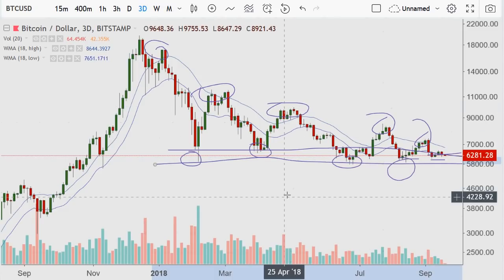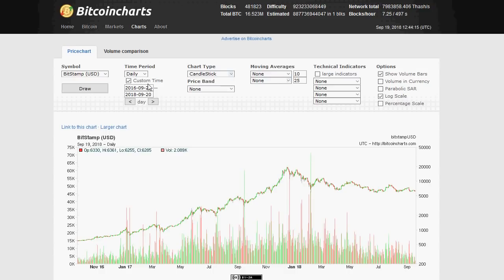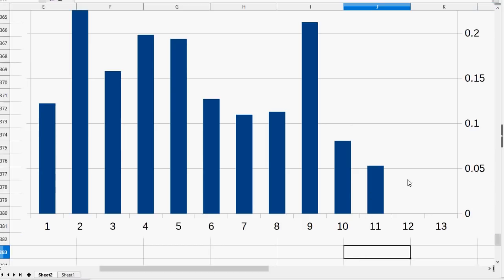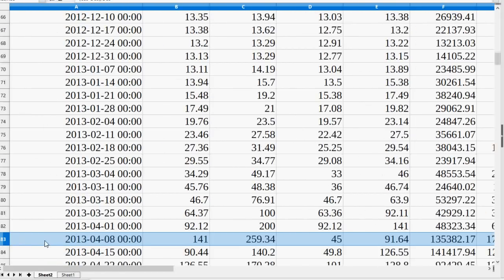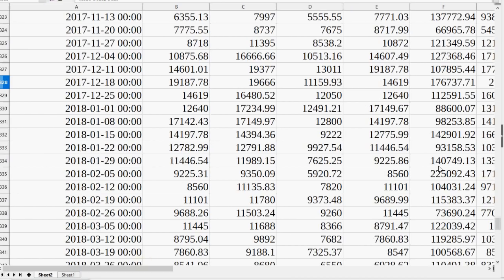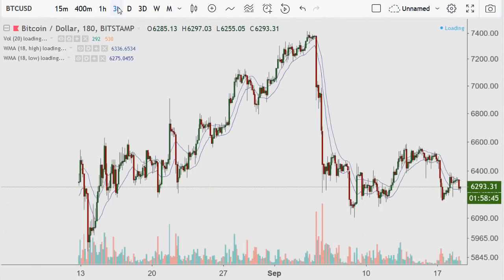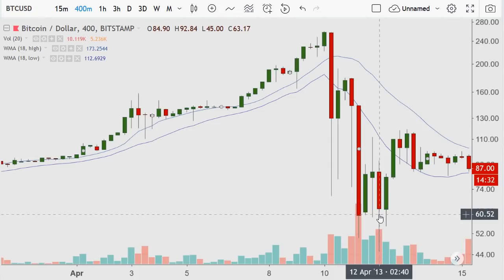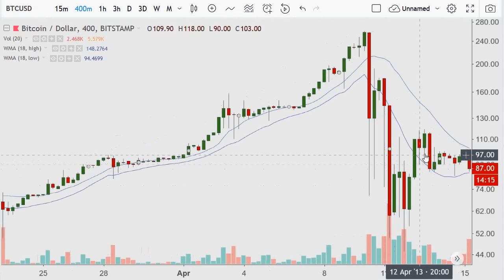Crypto Day Morning {Bitcoin Volatility} 2018.09.19